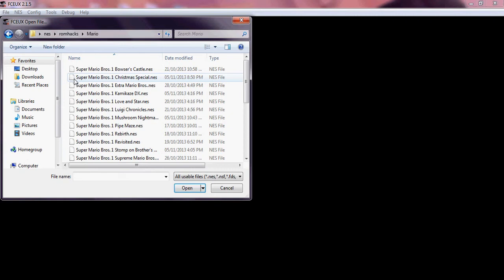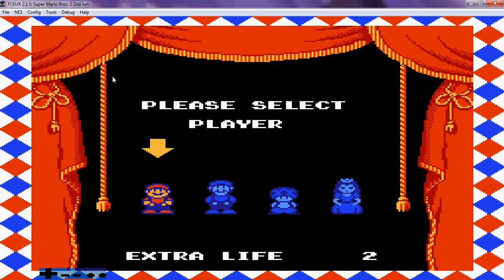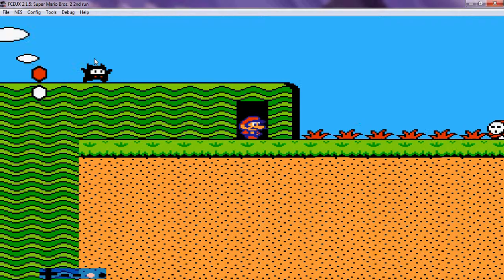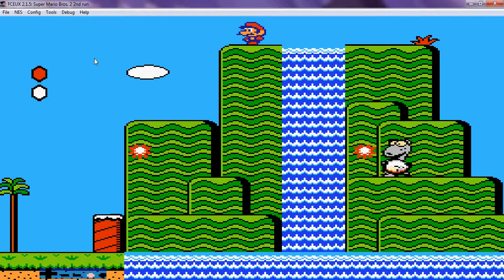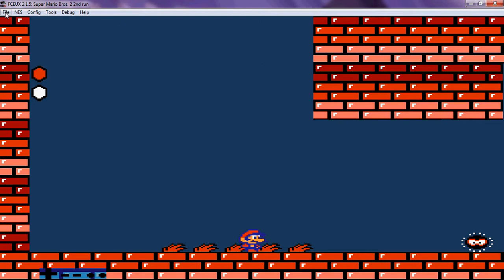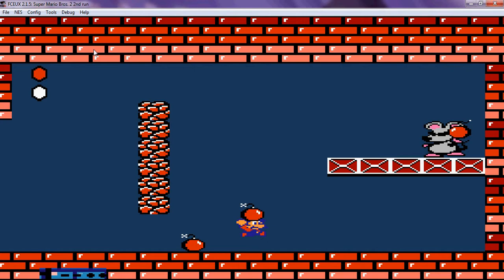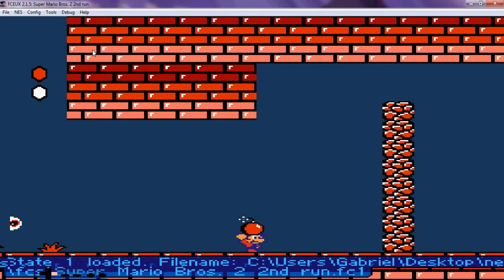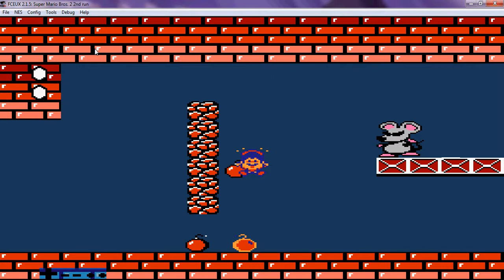Let's Play Super Mario Bros. 2 2nd Run - World 1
Hello, Gabriel John Coombs here.  Welcome to my Let's Play of Super Mario Bros. 2 2nd Run (a SMB2 ROMHack for the Nintendo Entertainment System).  In this first video, we make our way through World 1/7, fight off with Pink Birdo (and Green Birdo way to early), and fight, and defeat, Mouser.  Please be Positive about the comments.  Any Negative comments will either:
1) Be removed from my YouTube Channel
2) Get you Blocked
3) Be reported as SPAM

For those wondering what program to use to make (and upload) videos to YouTube, the program I used was HyperCam 2.0! It is a very neat program. The downside. it does NOT display audio!